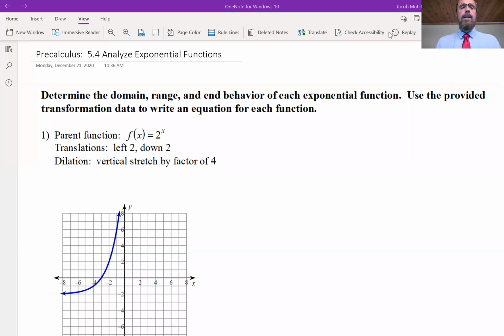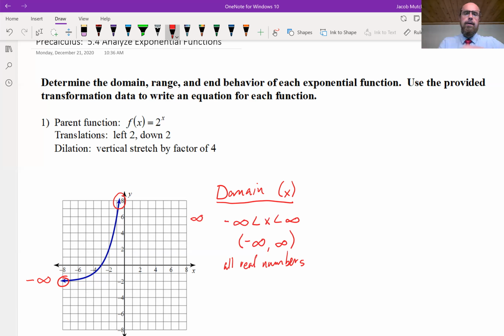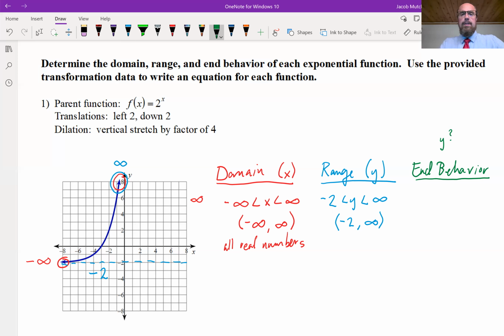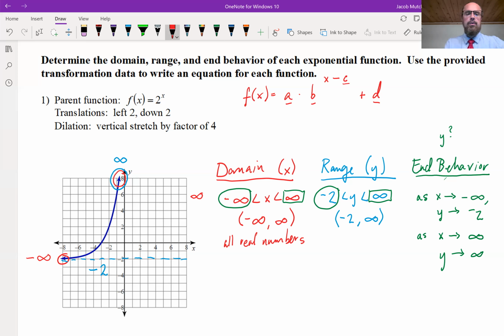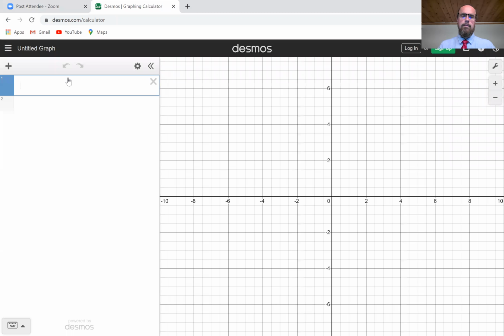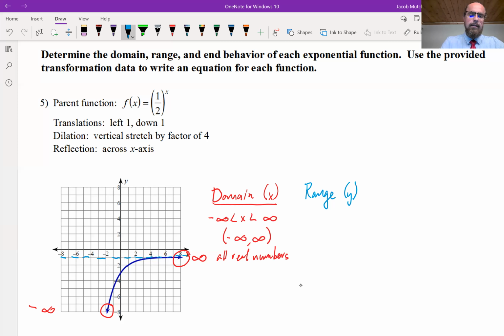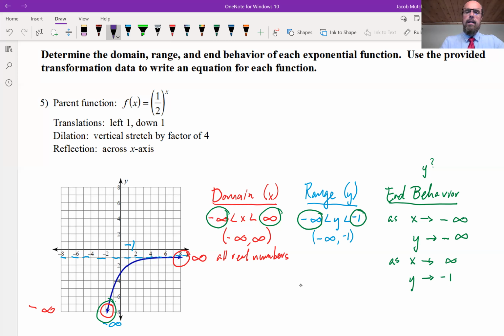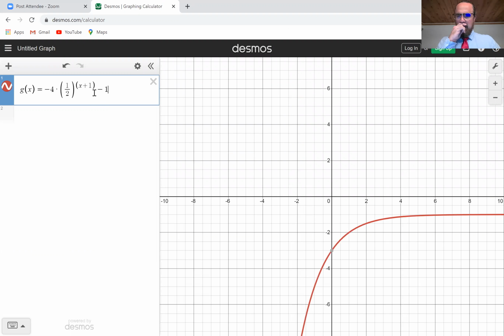5.4 Analyze Exponential Functions